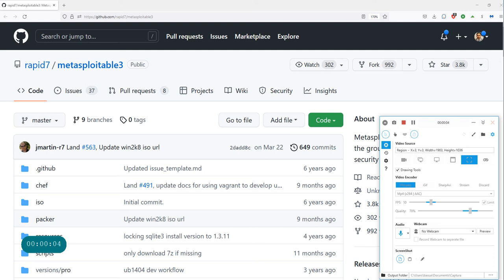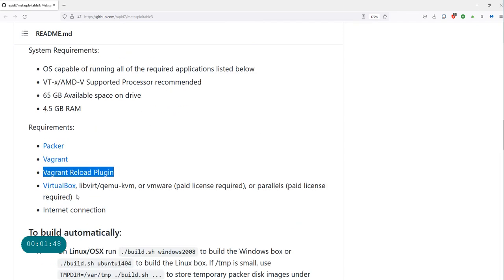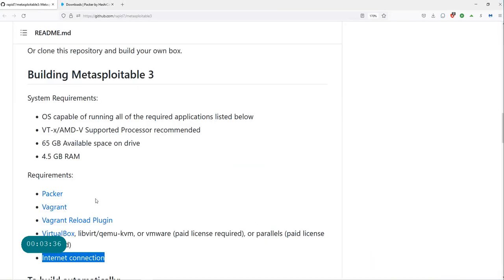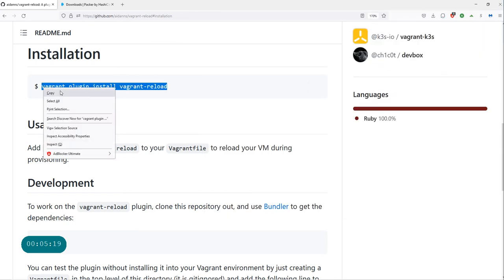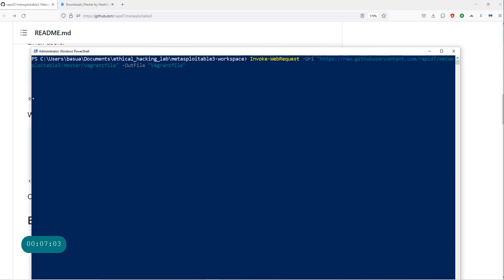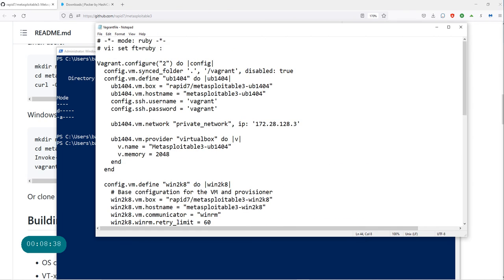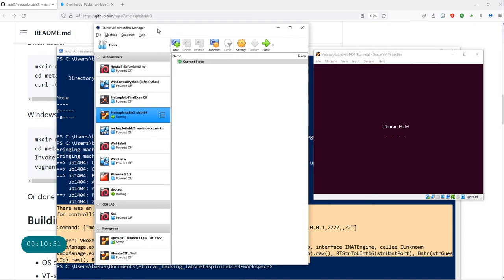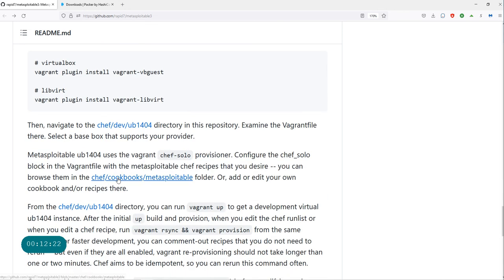How to configure Metasploitable 3 in Window 10 machine step by step guide Vulnerable VM for pentest